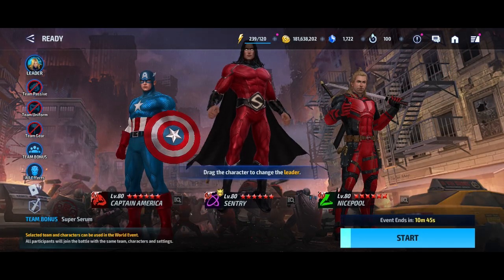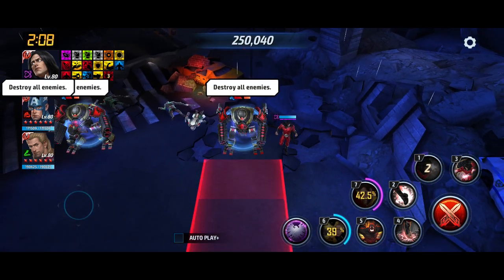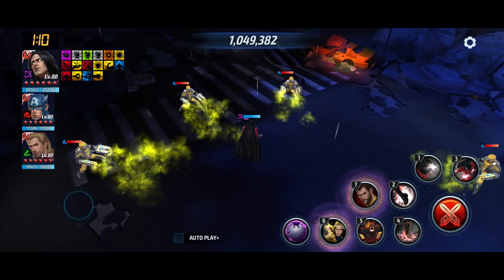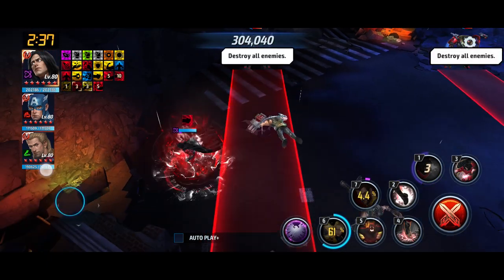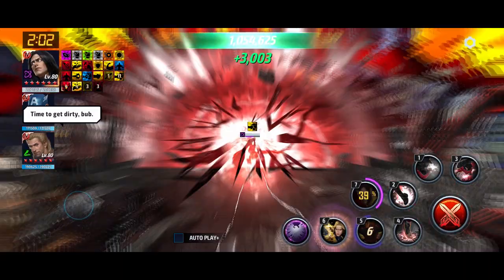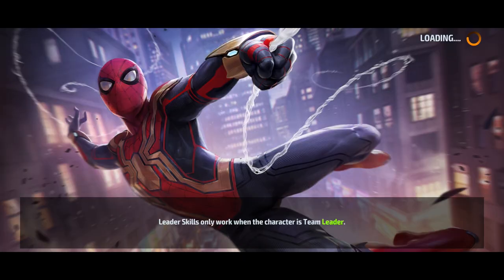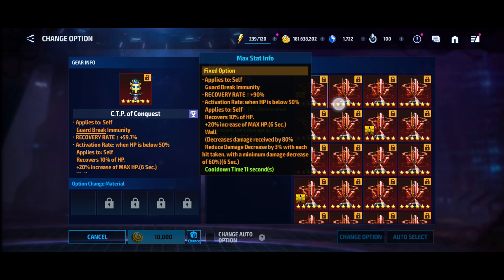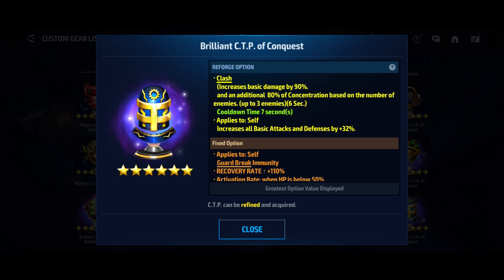Did you notice this on CONQUEST FEAT?🤔1️⃣of the most POWERFUL CTP?! on Sentry 2024/09/07-MFF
Cheers😎✌️🍺

Also, I made a Discord, new one, still no one there..
Maybe if someone would like to ask, discuss, or anything, come and join..